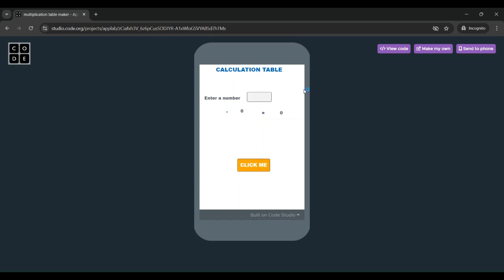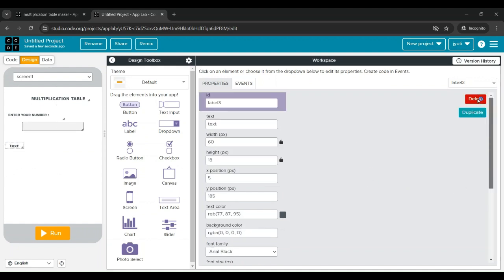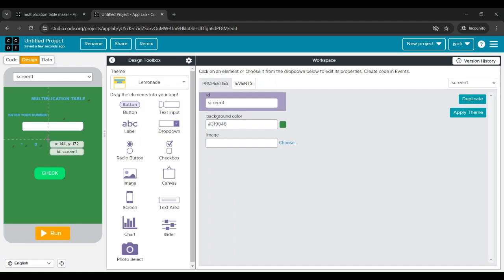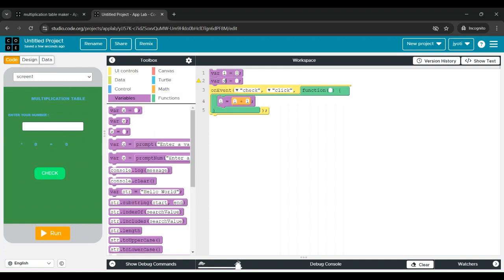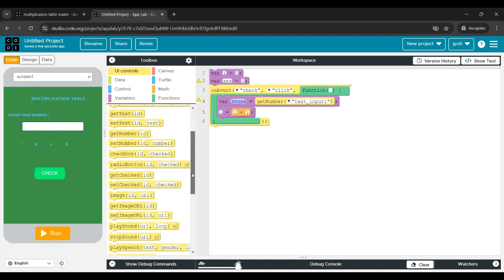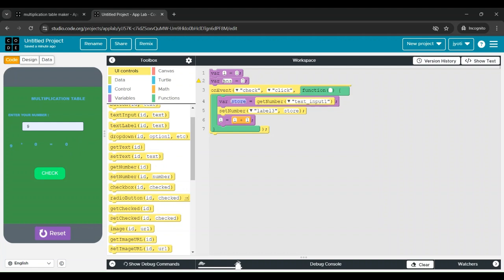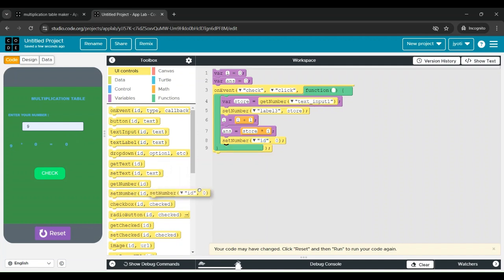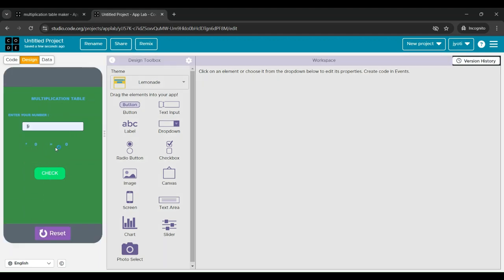How to do coding beginner level